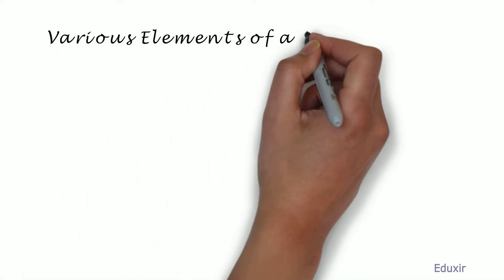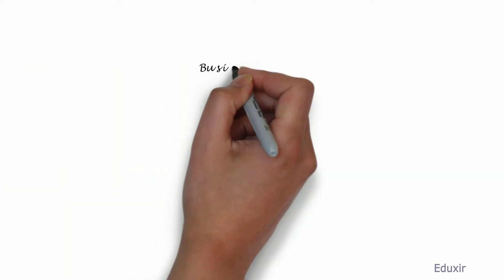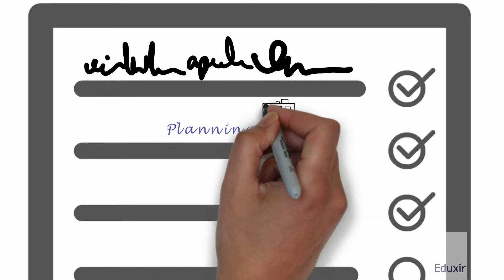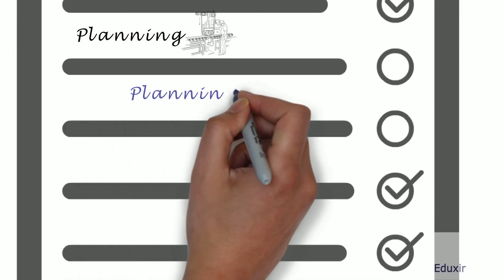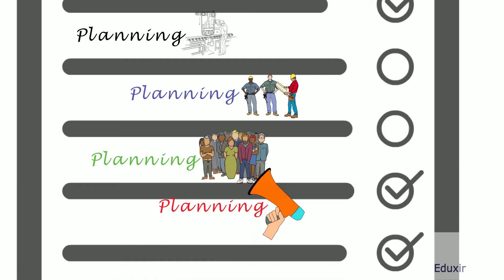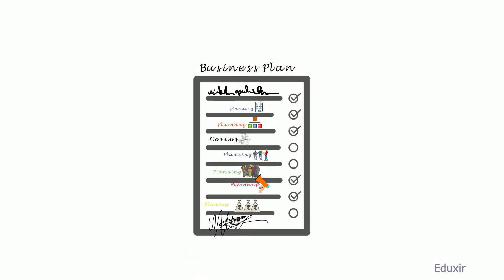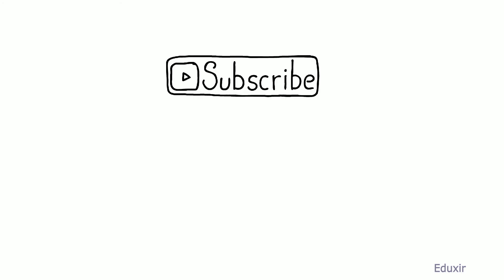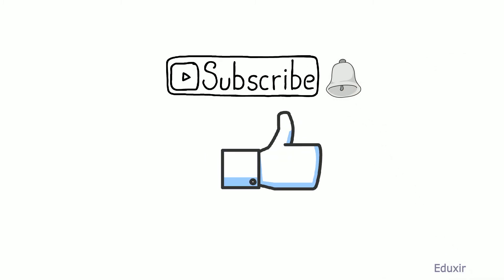Various Elements of a Business Plan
What are the various elements of a business plan?

A business plan usually consists of the following elements.
    - A general introduction about the venture
    - Planning related to the Business venture
    - Planning related to the Organization
    - Planning related to the Production
    - Planning related to the operations
    - Planning related to the human resources
    - Planning related to the Marketing and promotional activities
    - Planning related to the Financing
    - Any other miscellaneous planning elements and appendix